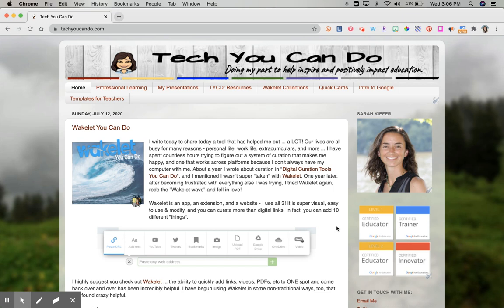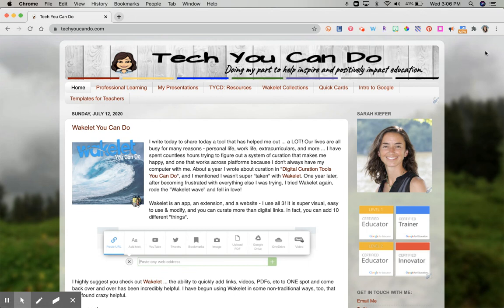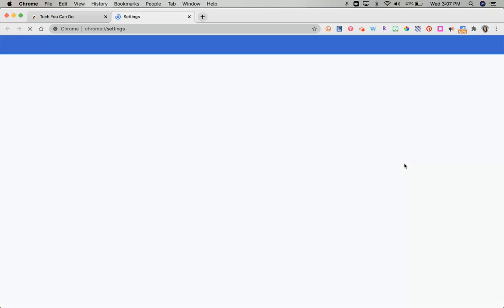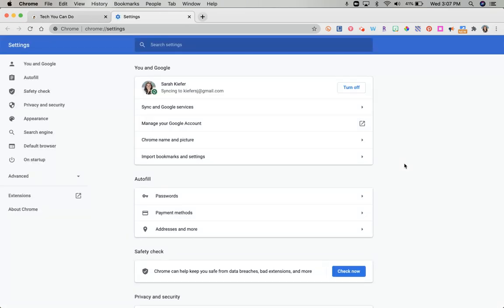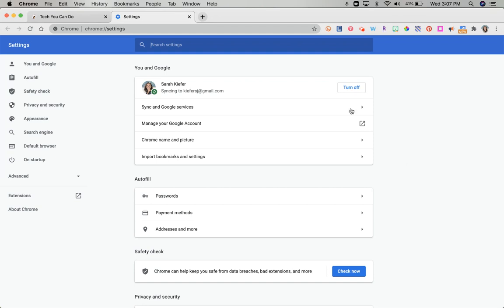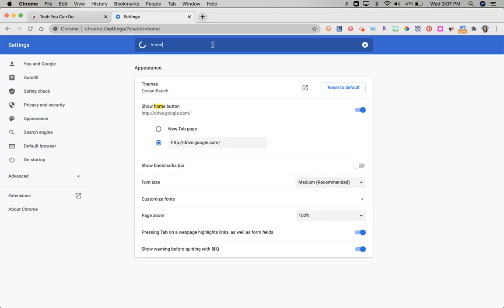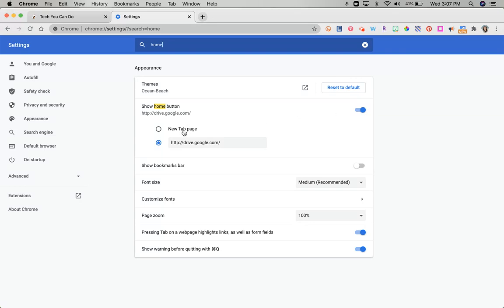Google Chrome: Set/change your homepage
Learn how to set, change or even turn your homepage off.